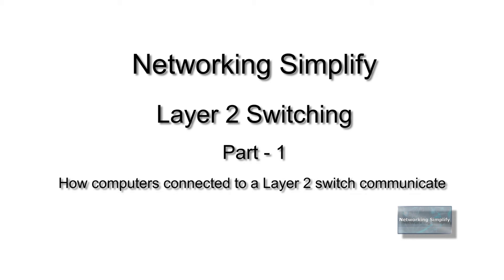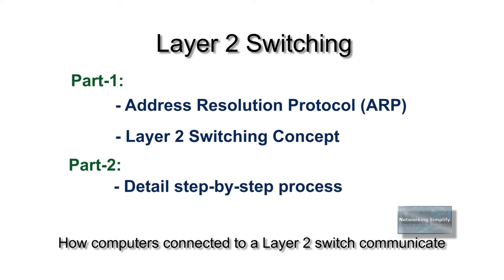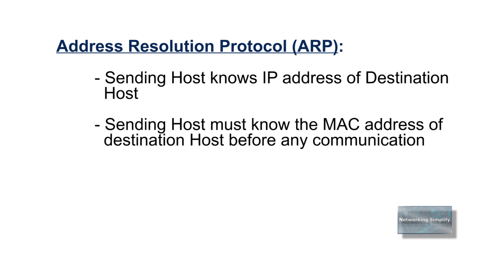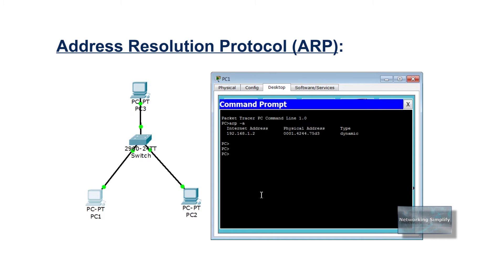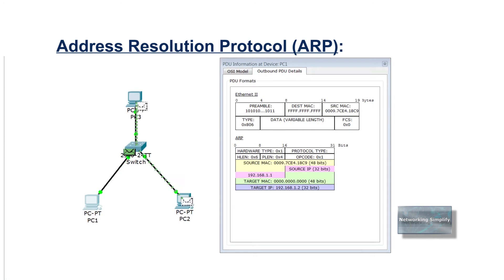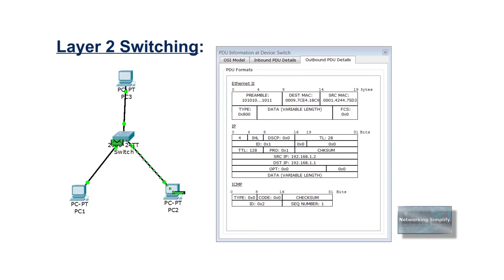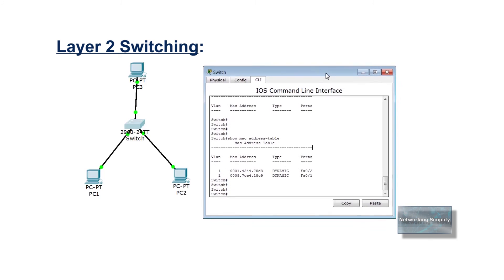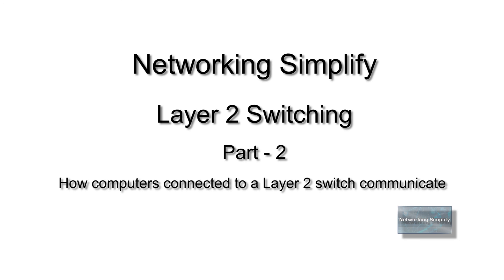Understanding Basic Layer 2 Switching - Part 1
Understanding basic Layer 2 switching concepts. How computers connected to a Layer 2 switch communicate with each other, explained in detail step-by-step. ARP process explained, Layer 2 switching process explained with example. How to use Packet Tracer. Protocol Data Unit.